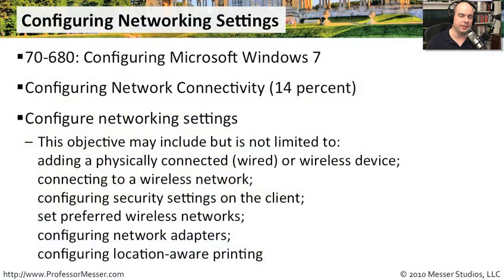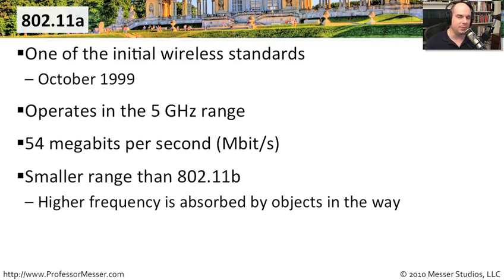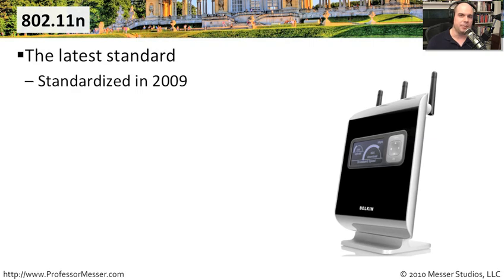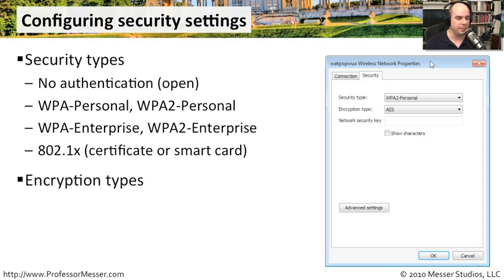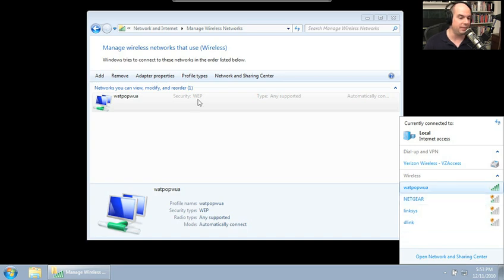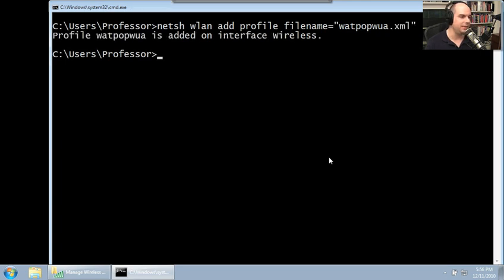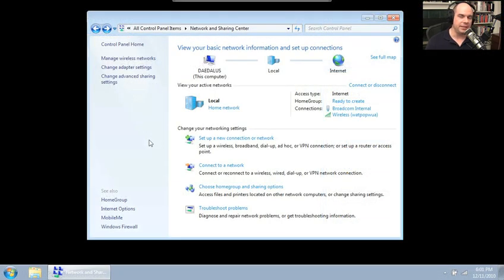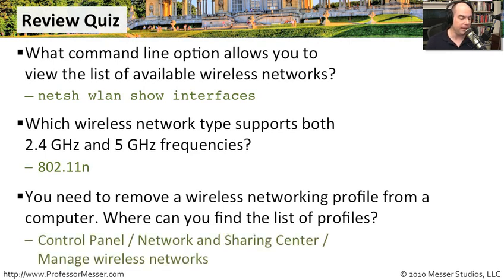Configuring Networking Settings in Windows 7 - Microsoft 70-680: 4.4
See our entire index of Microsoft MCTS 70-680 videos - Wireless networks are everywhere, both in the office and outside of the workplace. In this video, you'll learn about networking settings with an emphasis in wireless connectivity. You'll also learn about the different 802.11 network technologies, an overview of securing wireless networks, how to connect to a wireless network in the GUI and at the command line, and how to take advantage of location-aware printing.